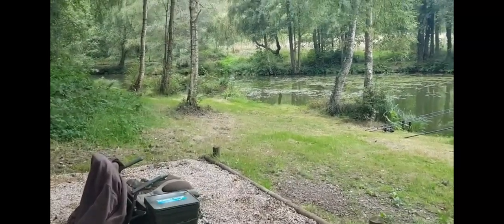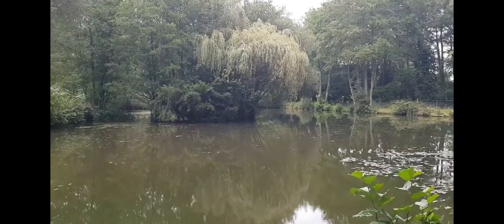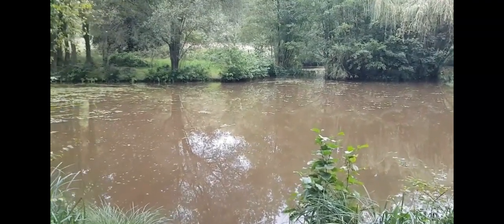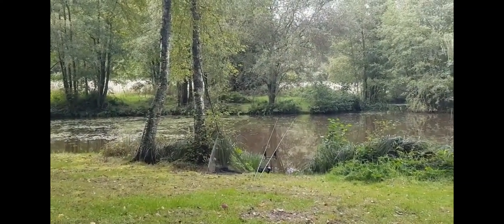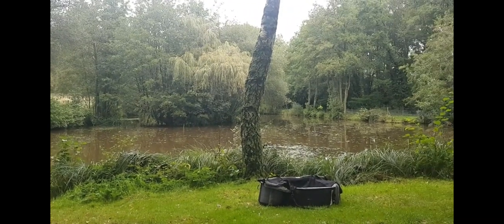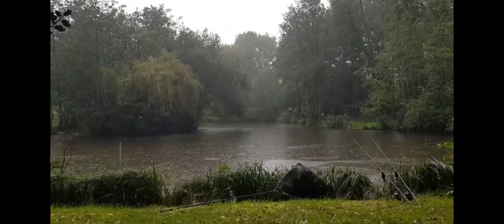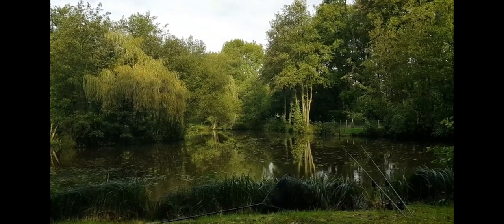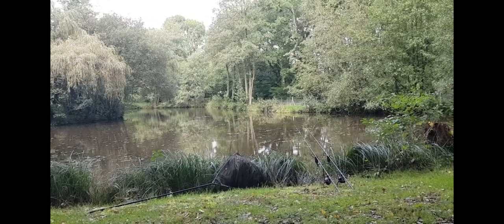Estate Lake Fishing 2019 - Part 4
Welcome back to another fishing adventure.

Tight lines and be lucky!